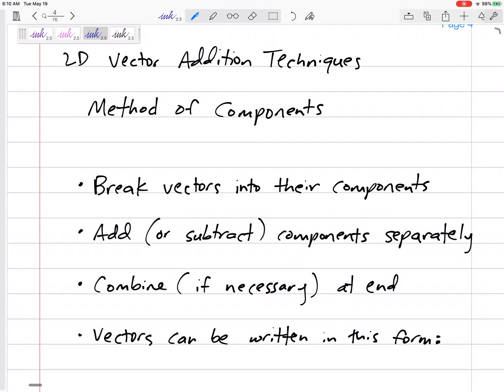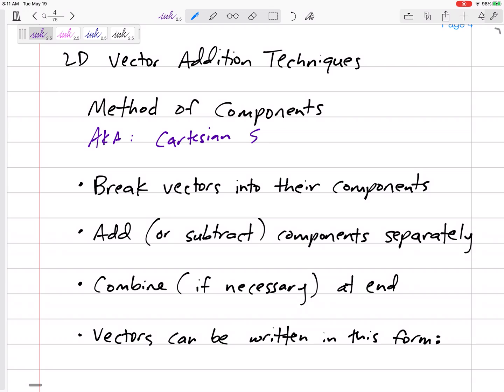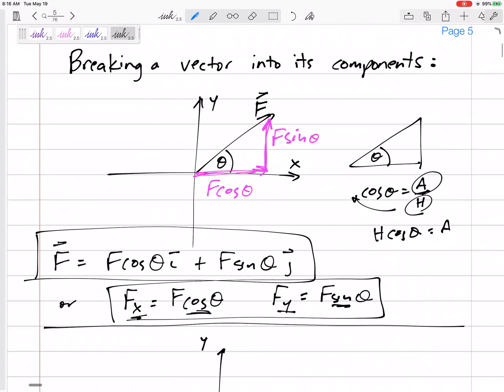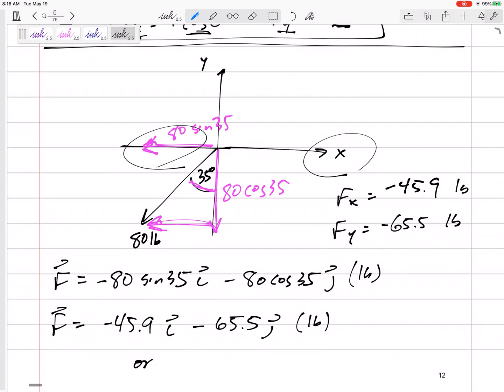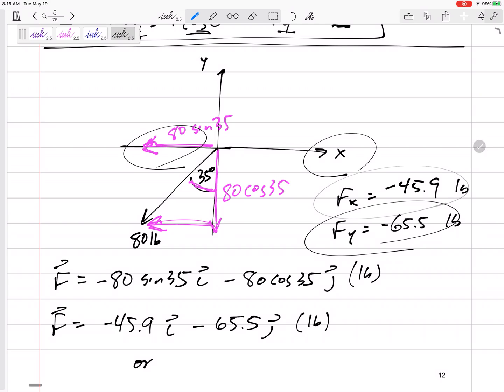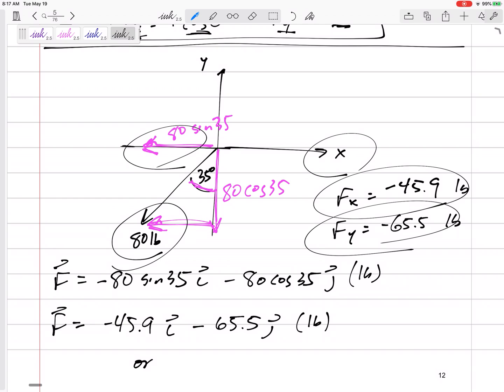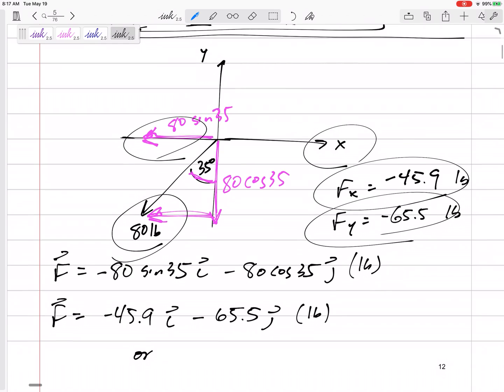Statics - 2D vector addition - Method of Components Notes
Notes on two dimensional addition of vectors using the method of components. And get the notes here: